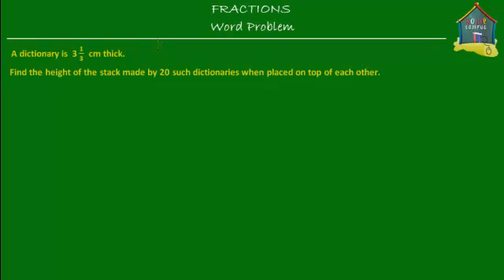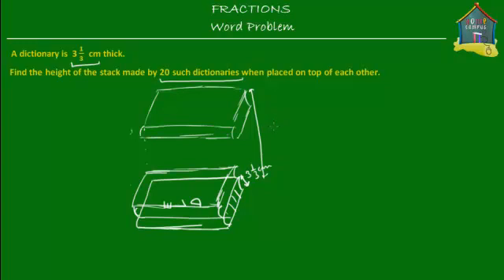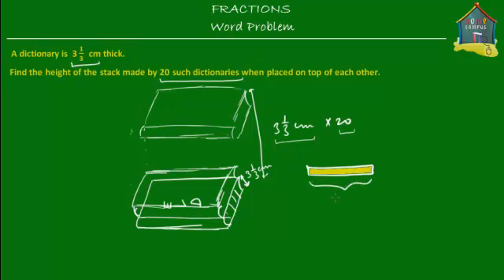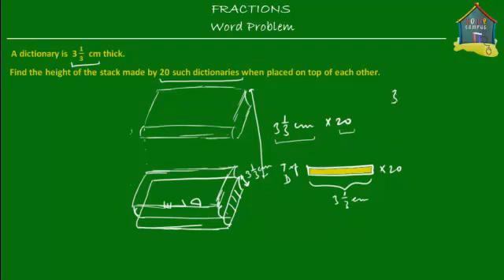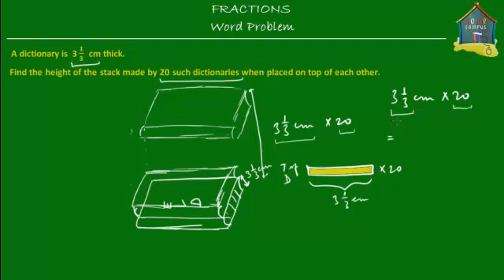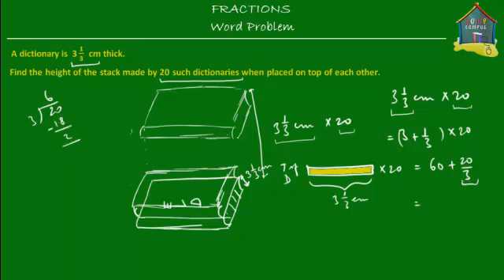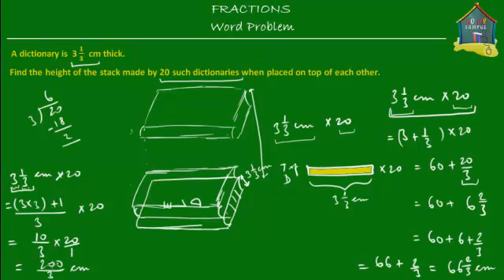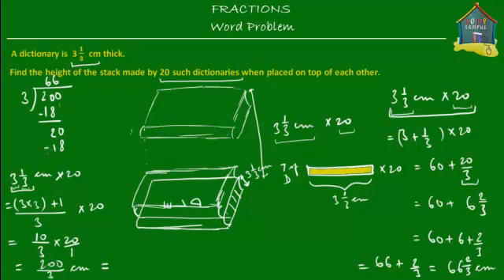Singapore Maths, Grade 5 / Primary 5: Fractions, Word Problem Q6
: Fractions word problem involving multiplication of a mixed number by a whole number using the model method.